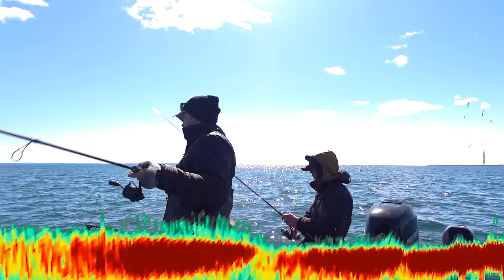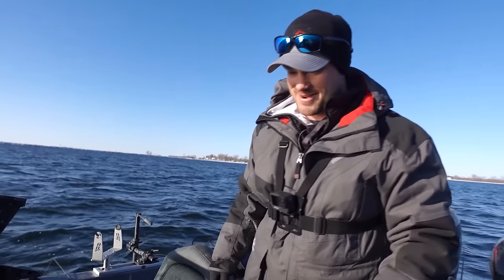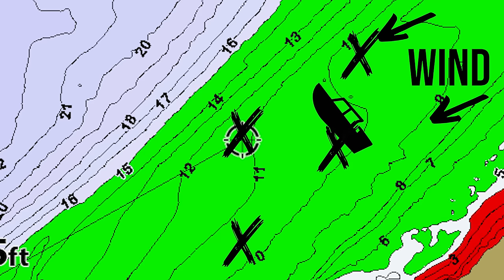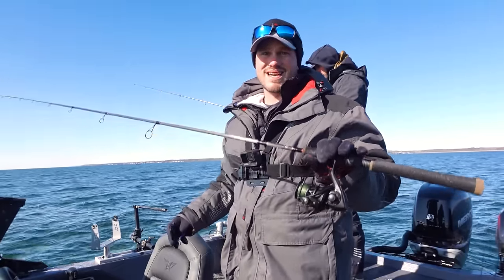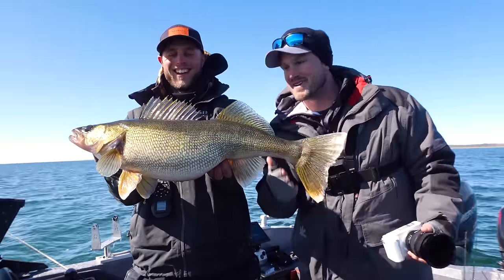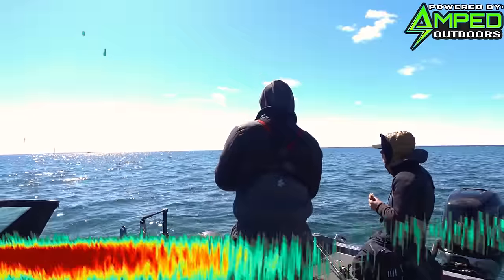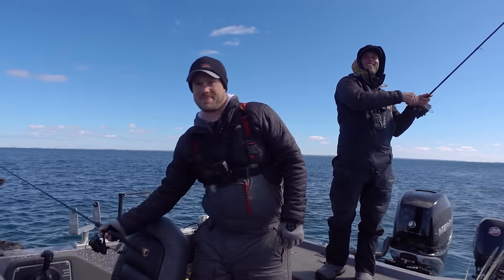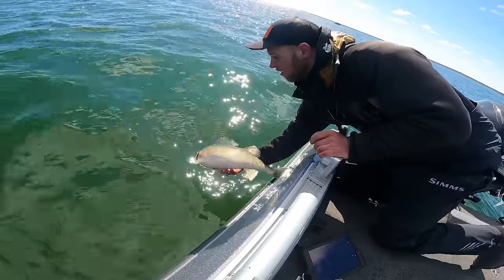BIG Spring Walleye Fishing on Green Bay - FIND & CATCH Walleyes W/ Side Imaging and Livescope (FFS)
Catching BIG Green Bay walleyes on Rippin' Raps and Hair Jigs with the Side Imaging and Livescope is quickly becoming one of my favorite bites that I have done. This video shares a bunch of tips and techniques to help you catch more fish on Green Bay!

Make sure you check out Warren Fisher with Angling Addiction Trophy Fishing below!

*OTHER GEAR I USE AND TRUST*